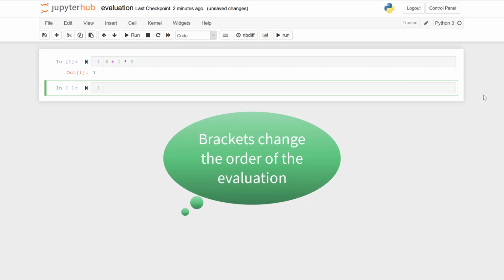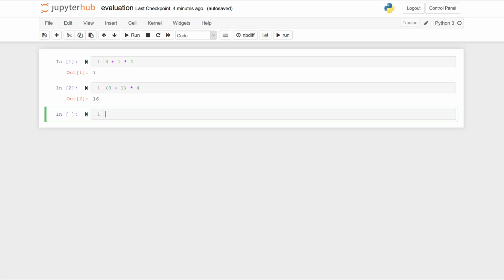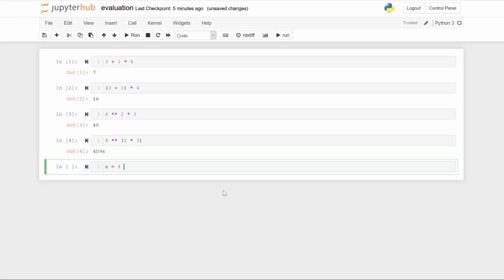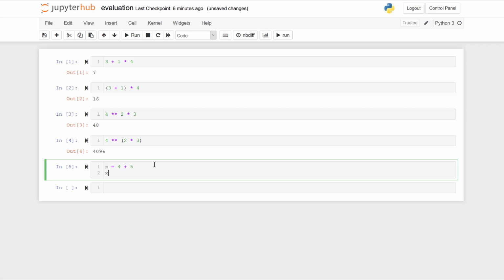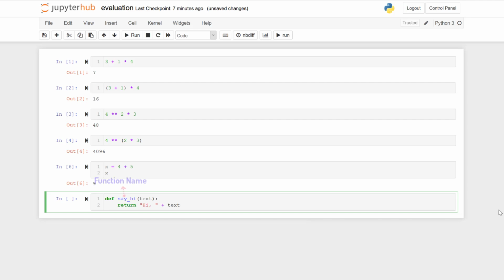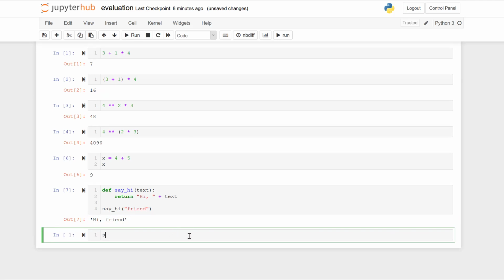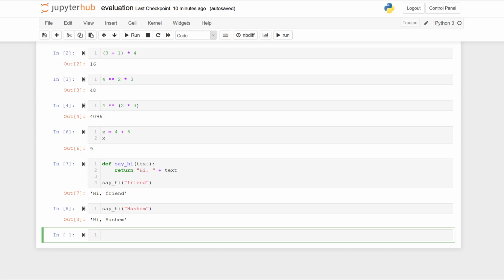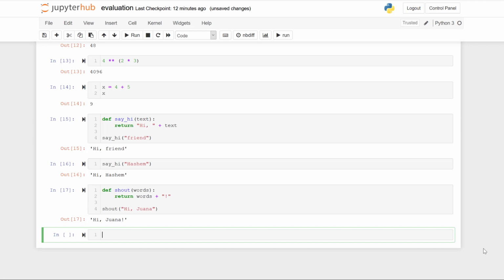Module 1 - Evaluation